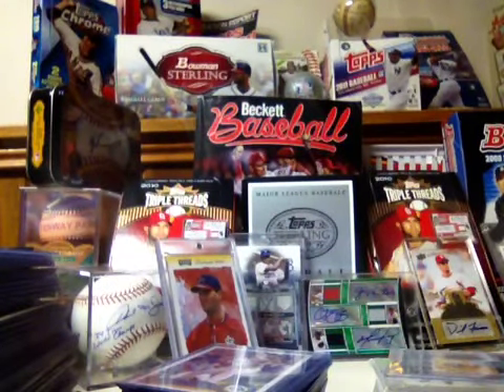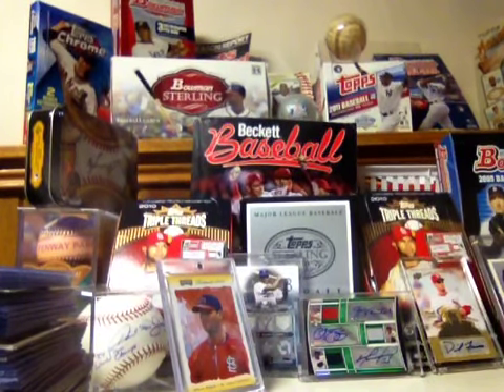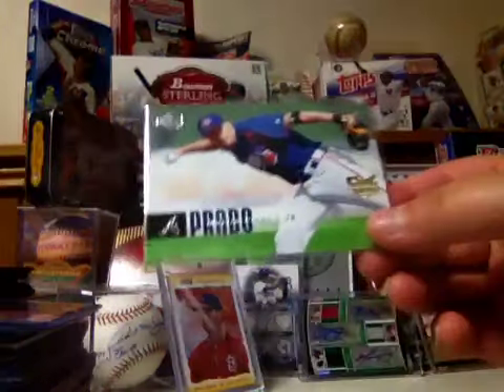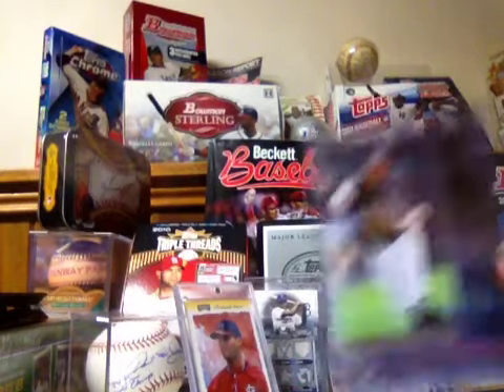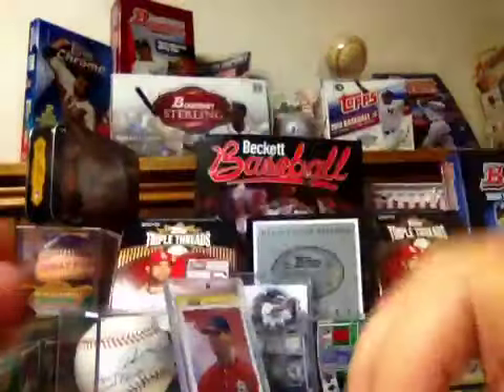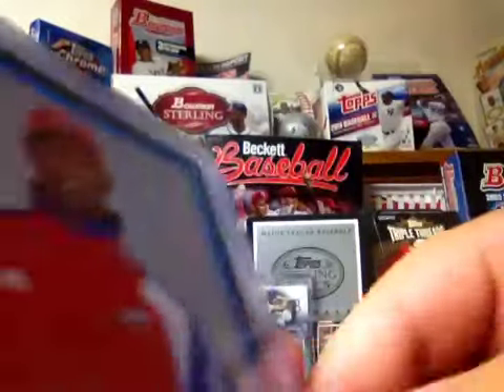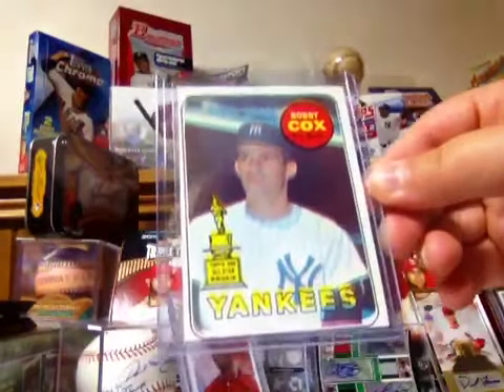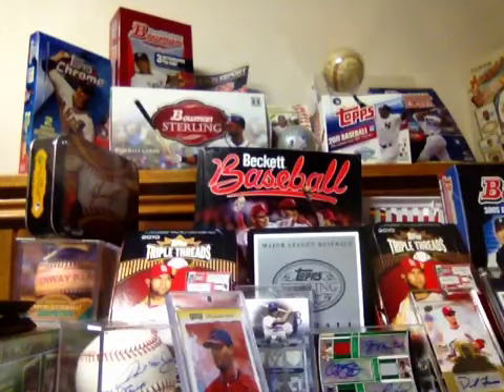INSANE ROOKIES FT FS $$ best of the best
Insane rookies ft fs guys lmk and lets do a deal